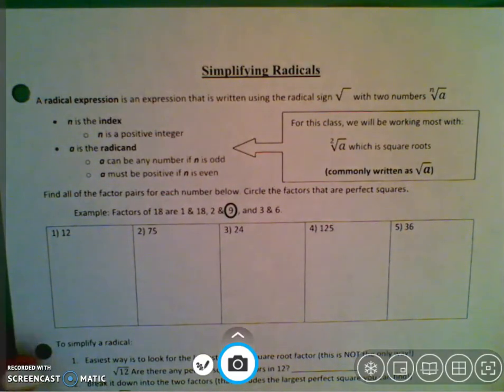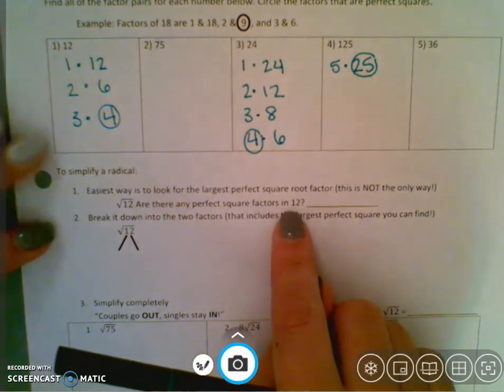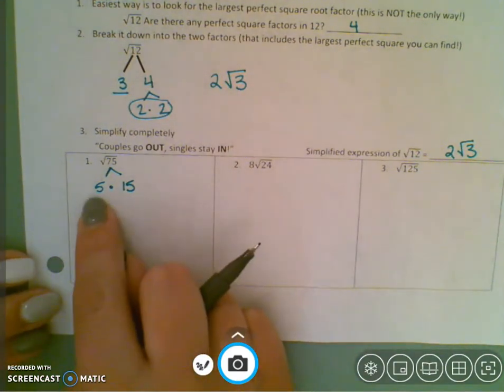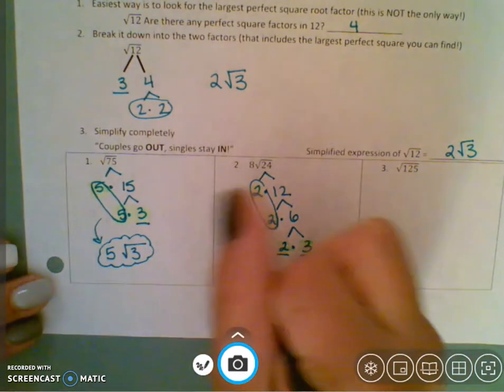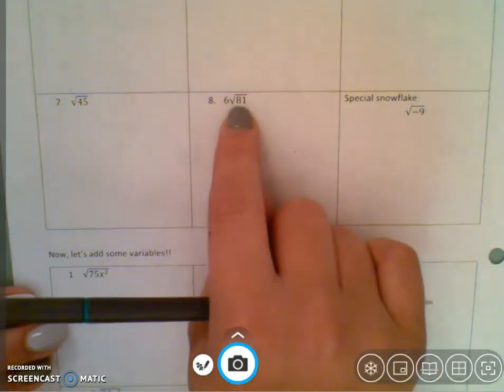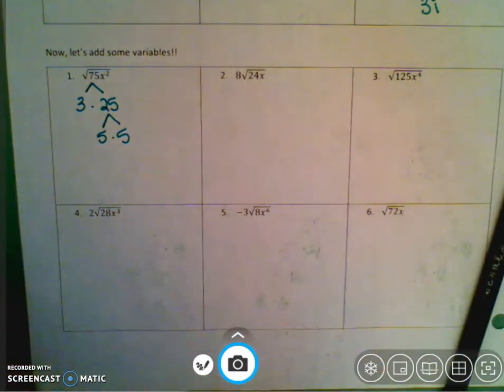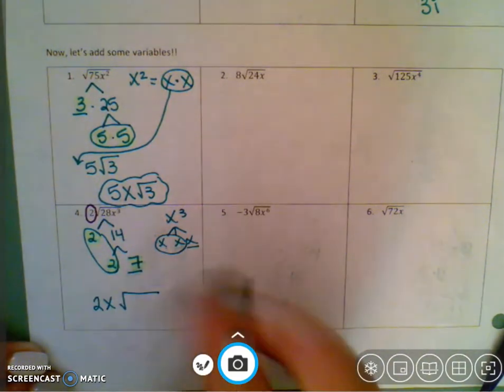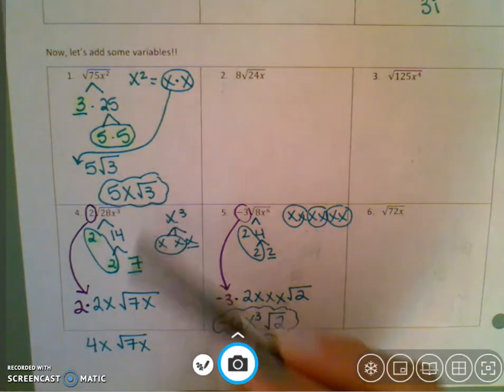simplifying radicals video